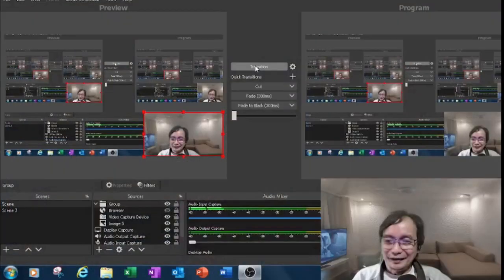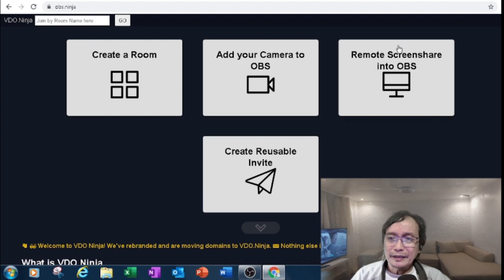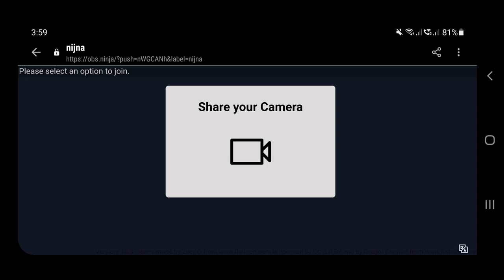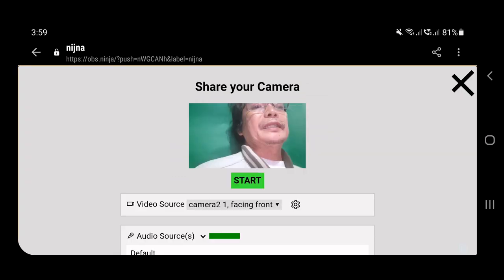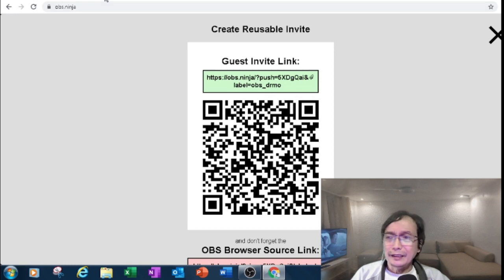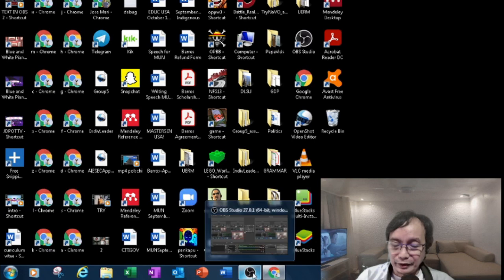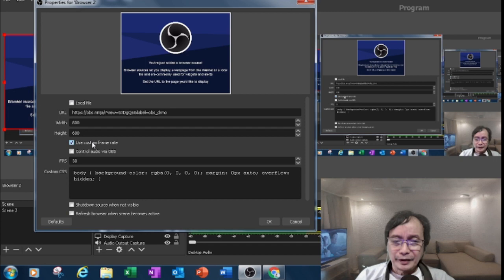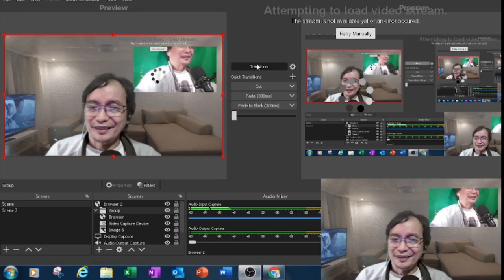How to use Phone as a Webcam for PC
@Mami Ems
This is a Channel review for WH members and visitors come organic friends only for entertainment and learning purposes

2. It's fair use"No copyright is claimed and to the extent that the material may appear to be infringed, I assert that such alleged infringement is permissible under U.S. and Philippines copyright law. If you believe have been used in an authorized manner, please contact the poster.
3. This video is not associated with any company or products mentioned or accidentally shown on the video.
4. No intention to infringe photos or audio.